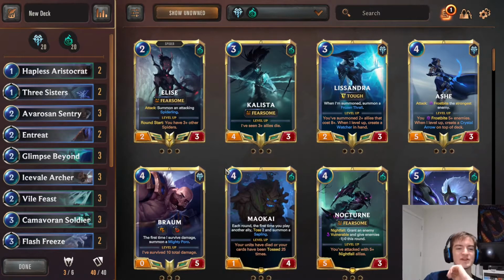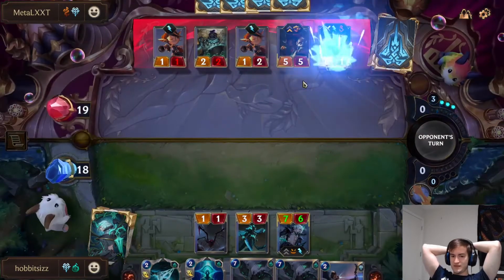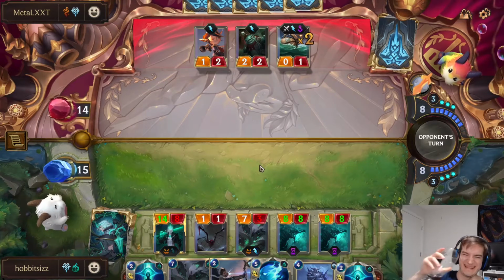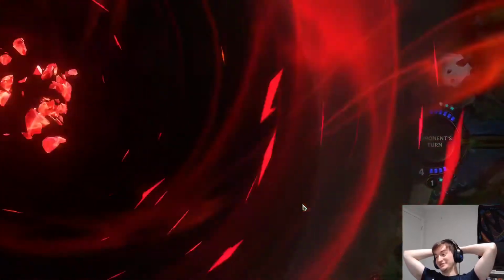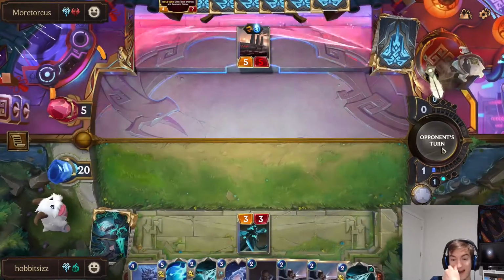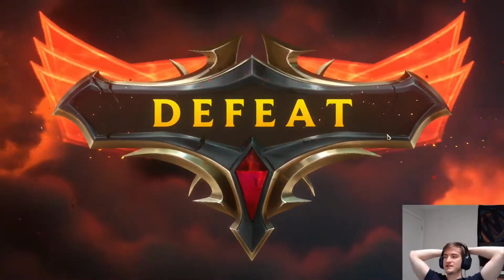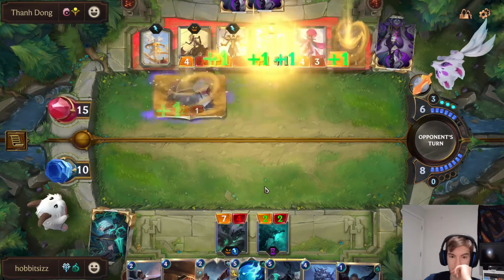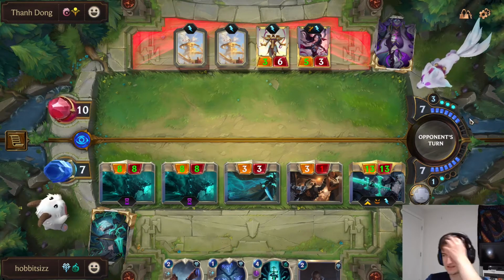VIEGO CONTROLS THE META NOW!! (Legends of Runterra)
hobbitsizz here! I really wanted to make a deck to counter the all in offensive style of decks right now, and turns out hyper scaling units and tons of aoe dmg does the trick... neat.

Deck code: CECAEAIBAMFQEAIFFAYQGBAFGU3DOAQEAEEQ4AYCAECR2KYBAQAQUAQBAEAQOAQBAEAR2AQBAUBQ6'